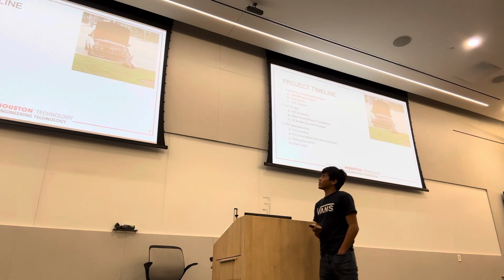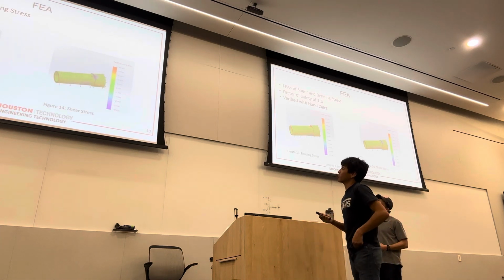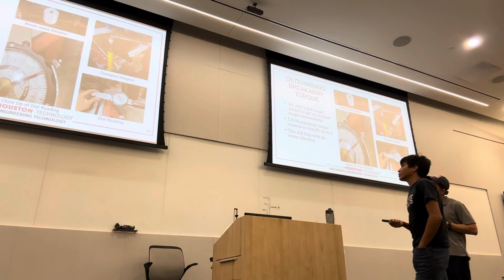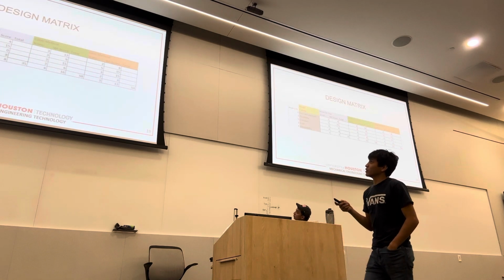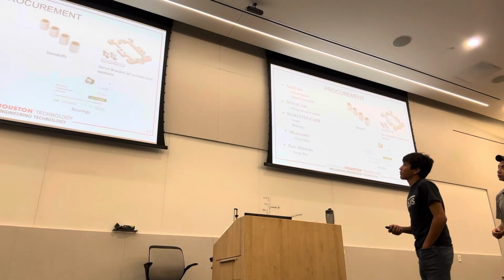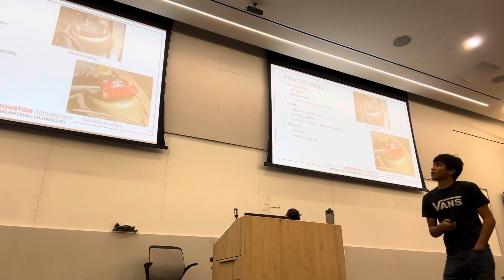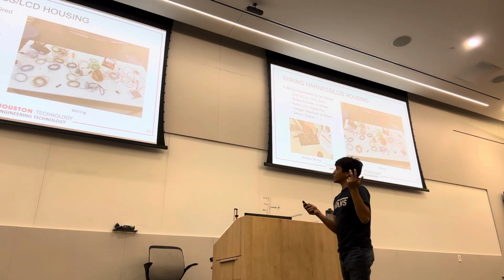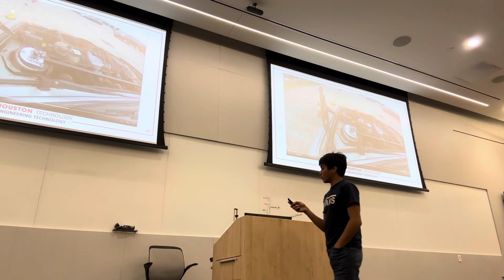December 4, 2023